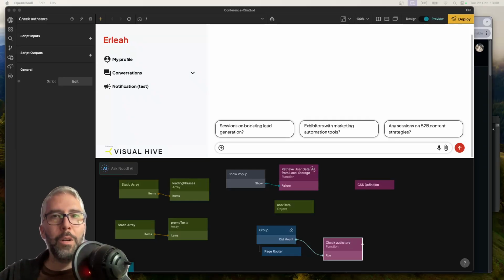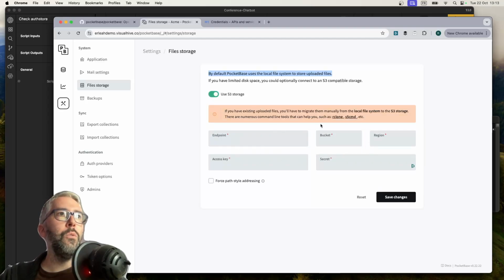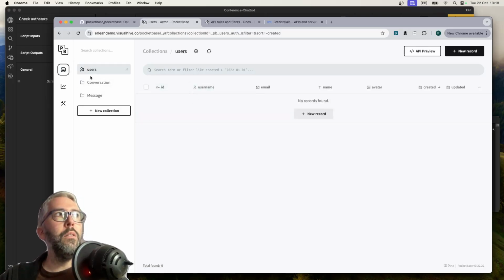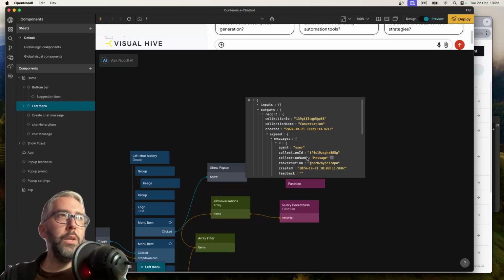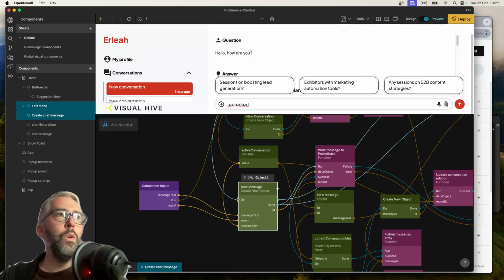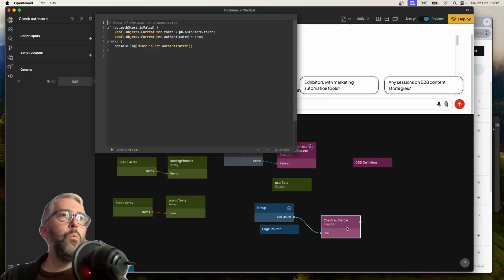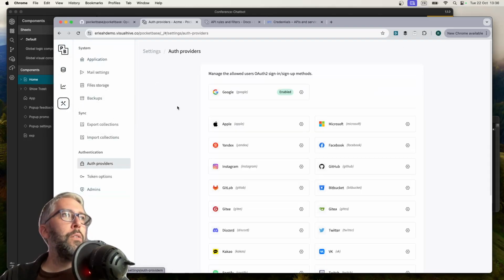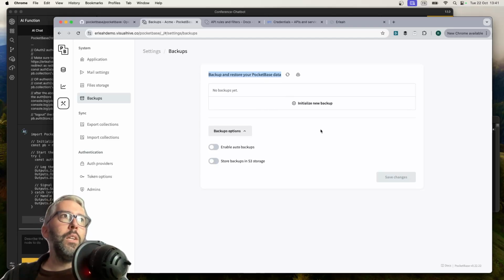Beginner's guide: Pocketbase as a Noodl back-end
Pocketbase is arguably one of the most trending back-ends as a service today. Although it's still not reached V1.0 stable release, it's high time you invested 30 mins in learning how to set up and integrate this amazingly simple back-end with Noodl to create your next app.

I've recently used it in a demo app project to create an AI RAG chat application for conference venues. Compared to other back-ends I've used with Noodl, this was a walk in the park.

Contents
00:00 Basic Pocketbase setup
04:19 Creating and securing collections
09:48 Adding the Pocketbase SDK to Noodl
12:03 Pocketbase queries
14:17 Using Pocketbase records in Noodl
18:26 Writing/Updating records in Pocketbase
23:36 Authenticating users with Pocketbase
27:49 Oauth example with Pocketbase
32:18 Misc details and final thoughts